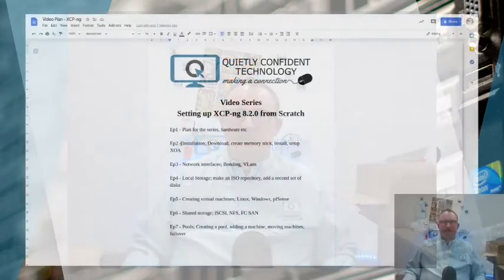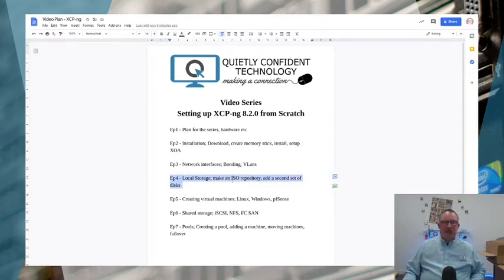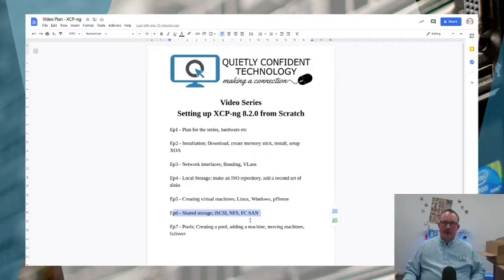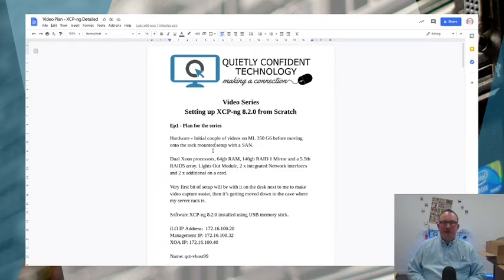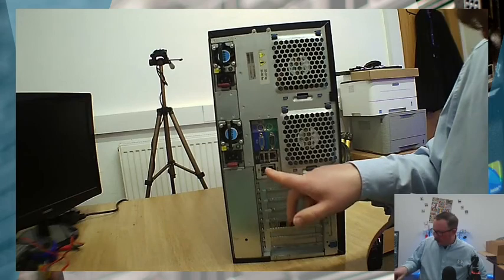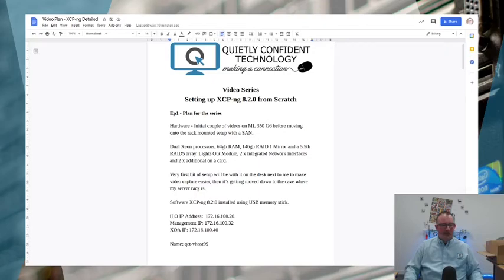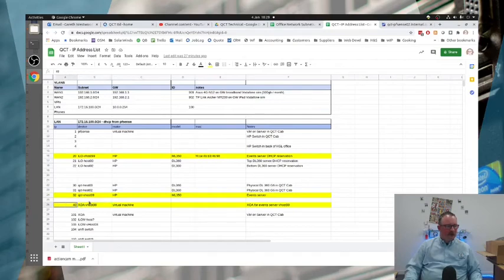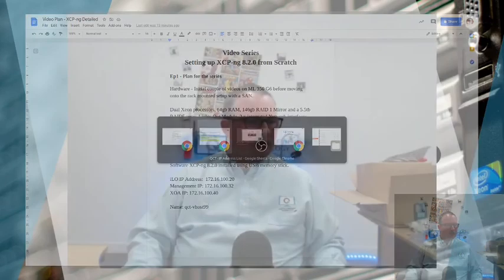XCP-ng How To 101 - Episode 1, Planning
This is the first video in a series talking about the open source hypervisor XCP-ng and how we at QCT set it up for our customers. Ep1 is an overview of the rest of the series and a quick look at things you might want to know before starting the install.